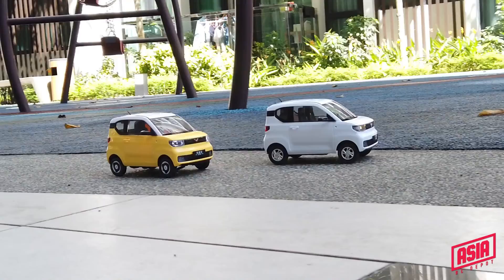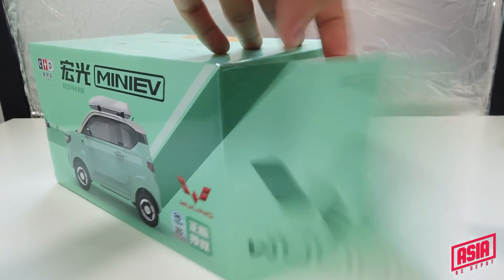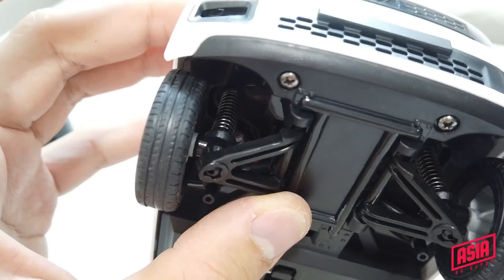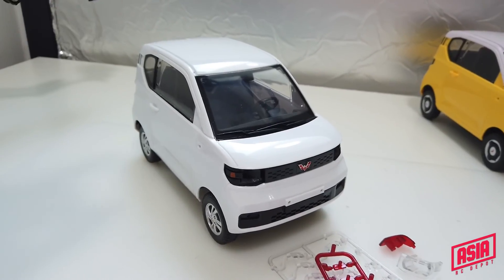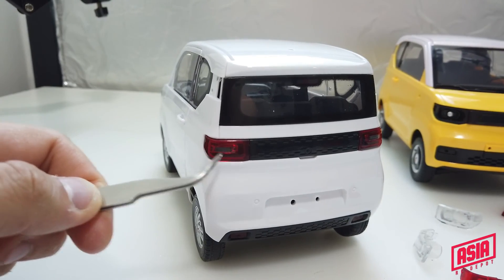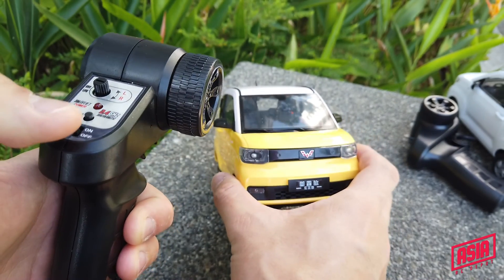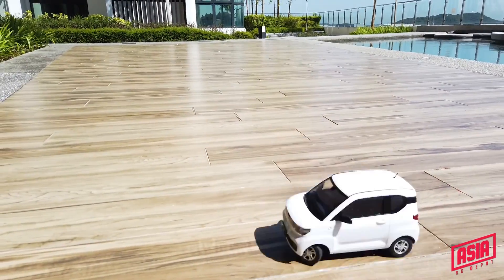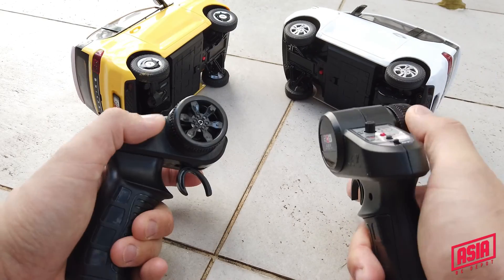CXD D22 Mini & D32 Mini Full Review